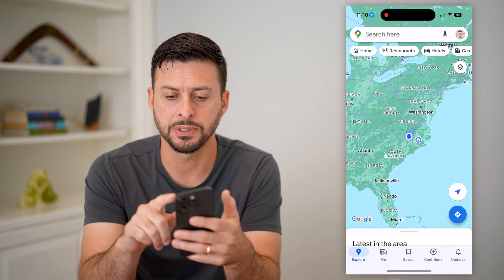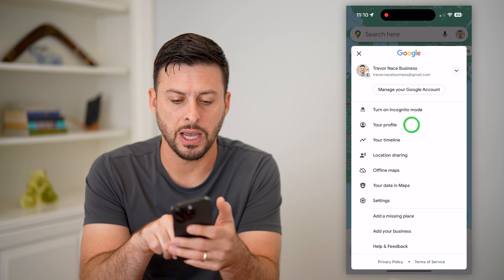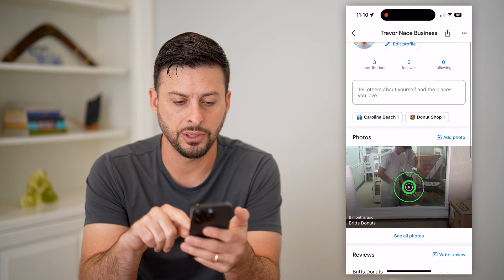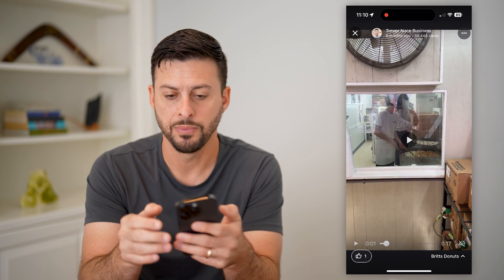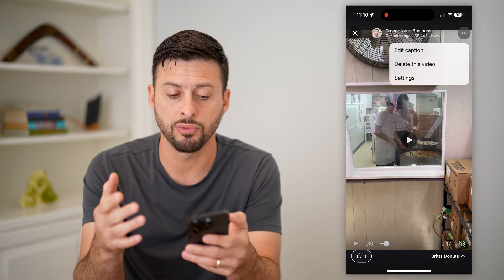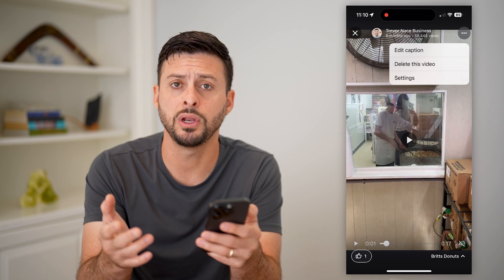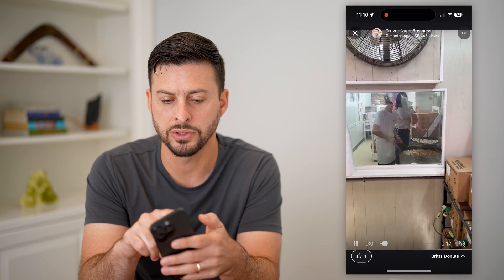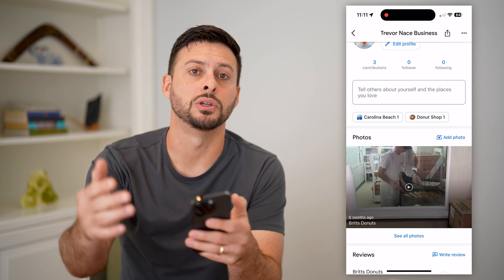How To Delete Photos In Google Maps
Here's how you can delete any photos on Google Maps if you left a review with a photo and want it removed or if it's someone else's photo.